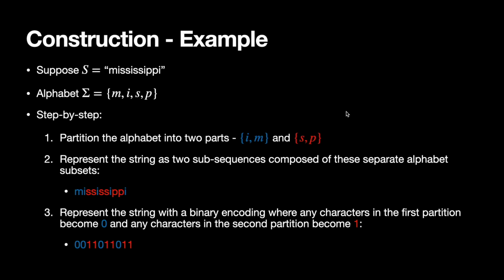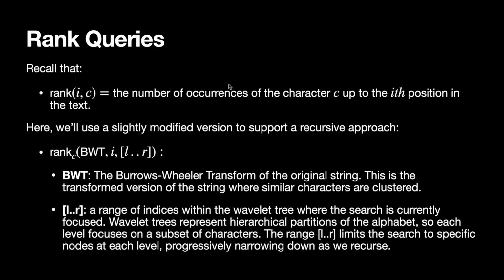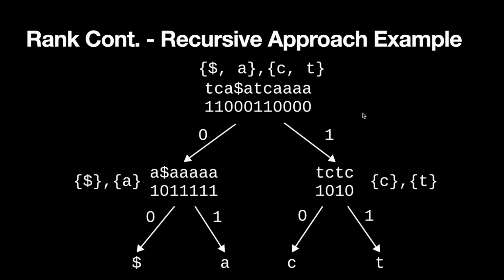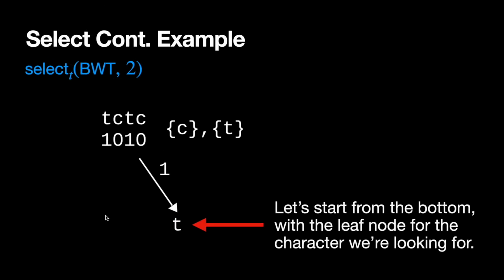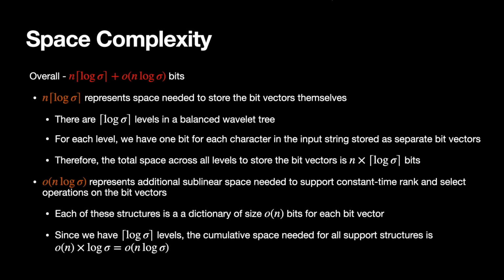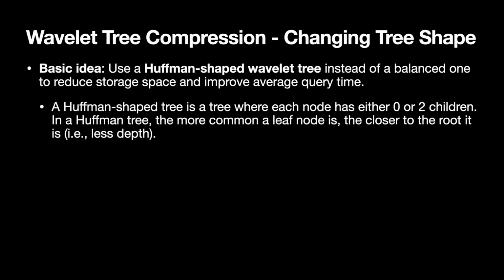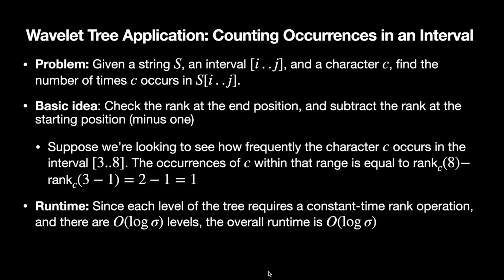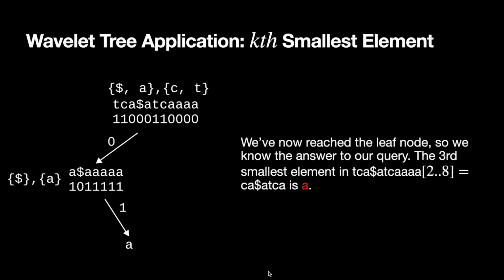NCSU CSC 591 (005): Wavelet Trees (Final Project Submission)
Thanks to:
- Ben Langmead - computational biologist (he had some great missisippi wavelet tree videos, mine are modeled from his with some alterations)
- Enno Ohlebusch - bioinformatics algorithms textbook
- Gonzalo Navarro - computer scientist
- Robinson Castro, Nico Lehmann, Jorge Perez, Bernardo Subercaseaux